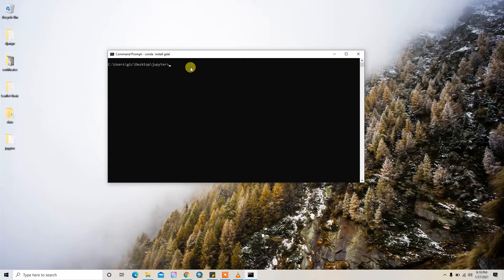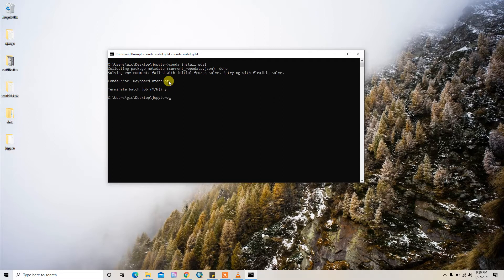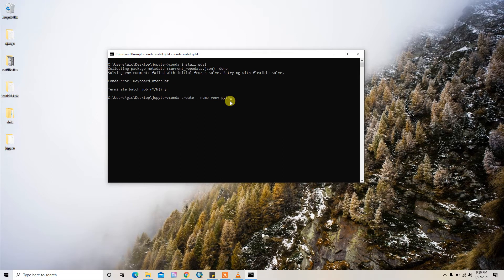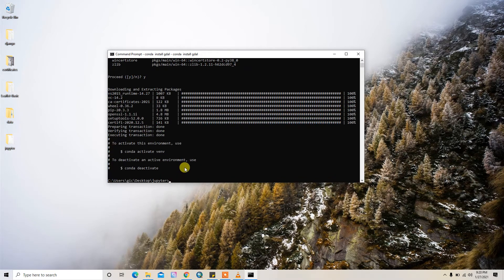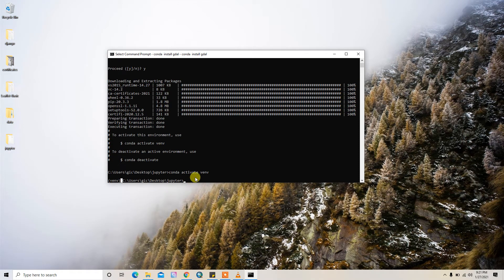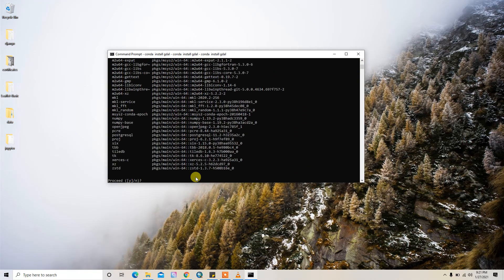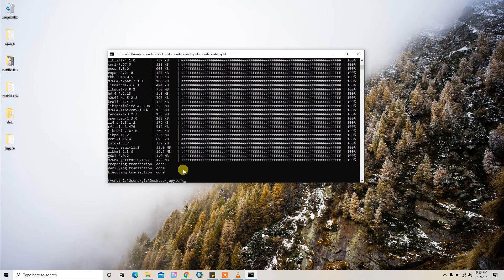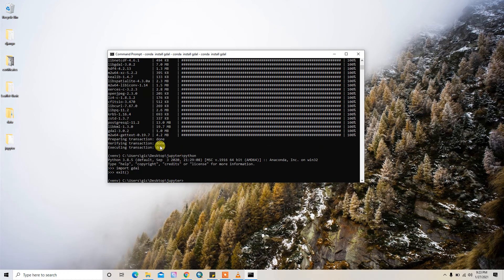GDAL installation | anaconda | jupyter notebook | python | tekson